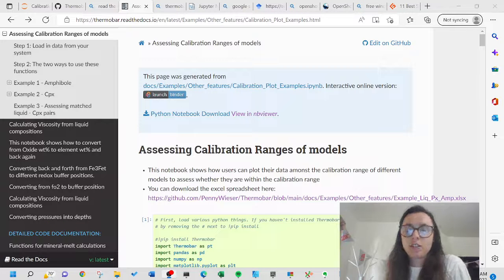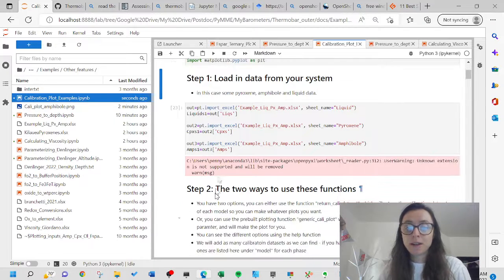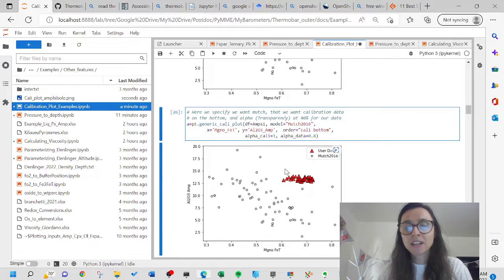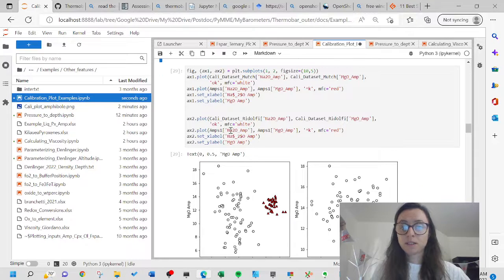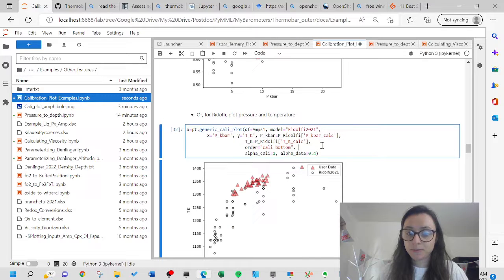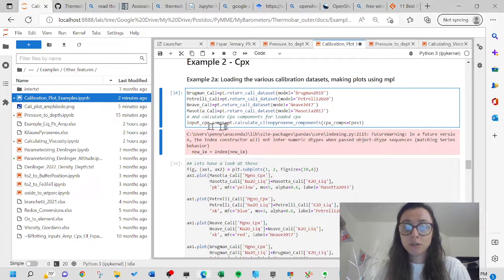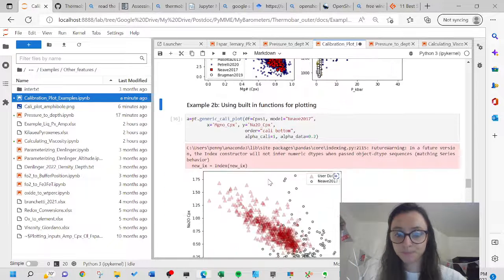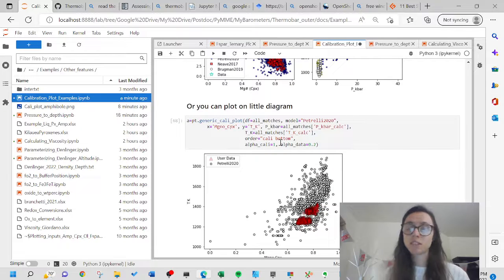Comparing compositions to calibration data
This video shows how to plot your measured mineral compositions, and calculated pressures and temperatures, within the calibration range of different models. You should do this to make sure you aren't using an inappropriate model.